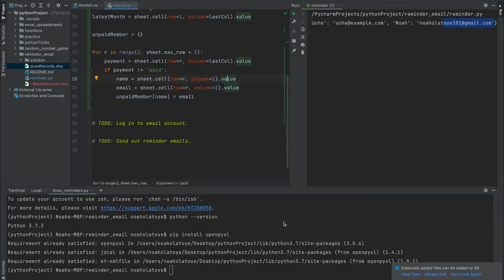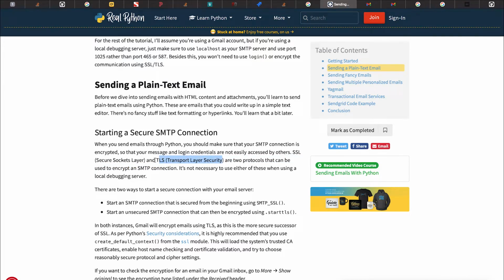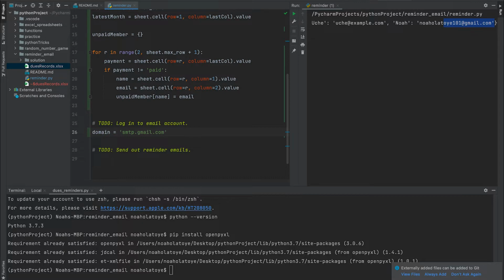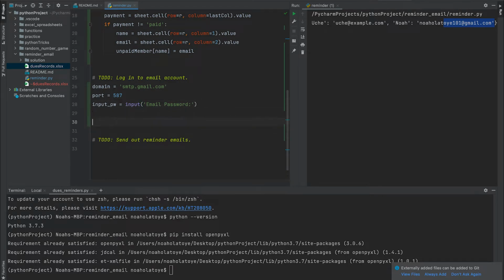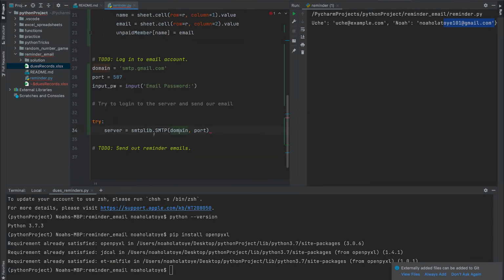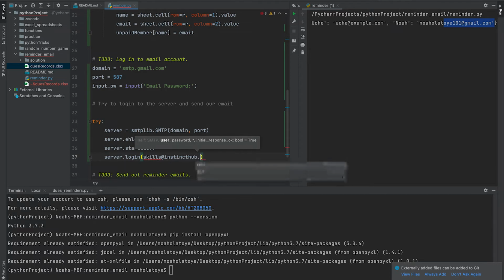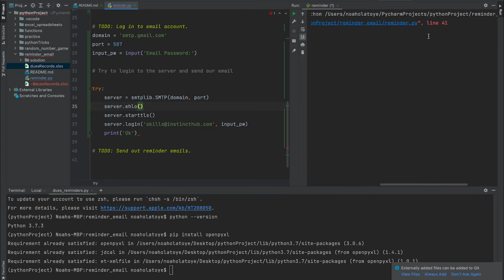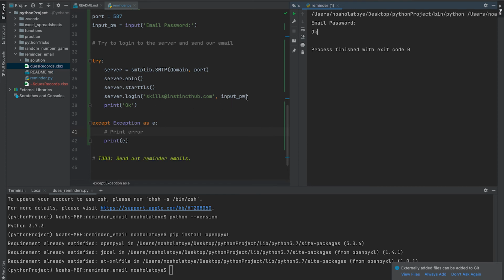4. Connecting to Server and Login Email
Connecting to gmail server using the smtplib, a python emailing module.